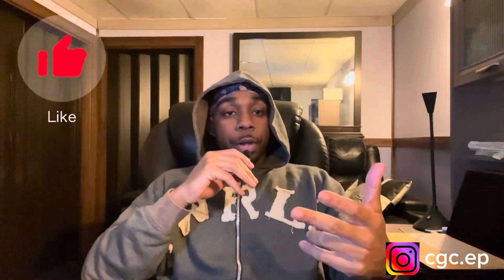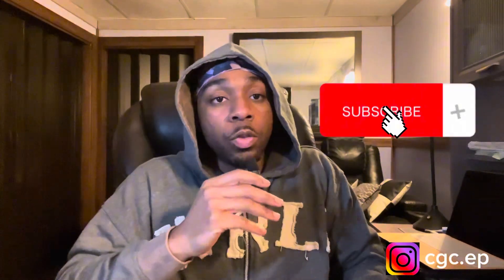The Fastest Way To Go From Bad Credit To Good Credit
Click the link below to reach out to my team and I for credit restoration services via Instagram, Facebook, Email or by Phone Number!